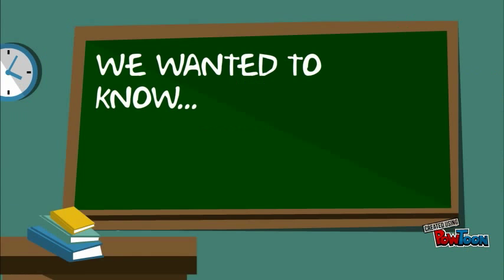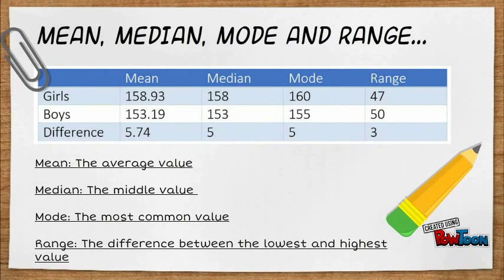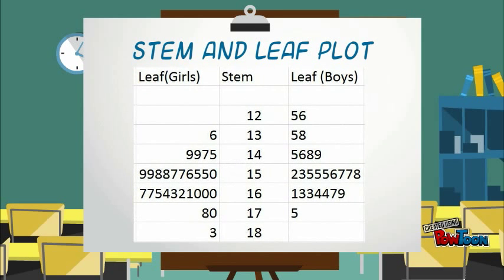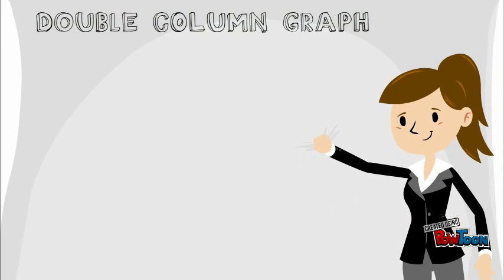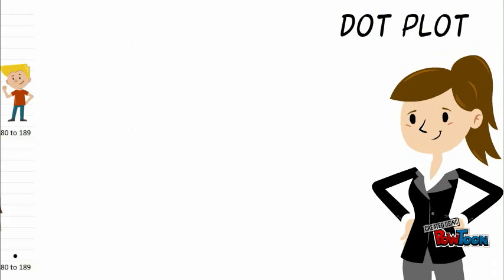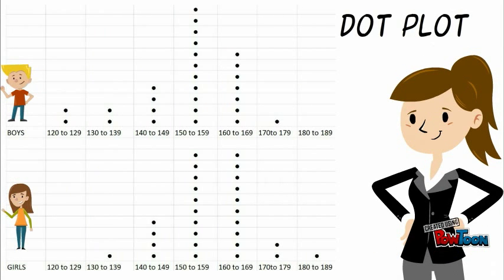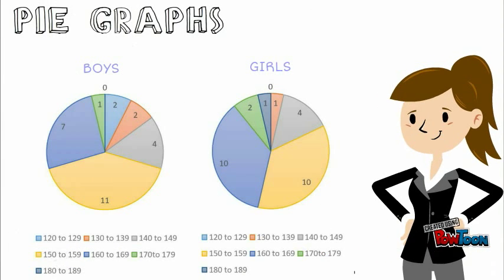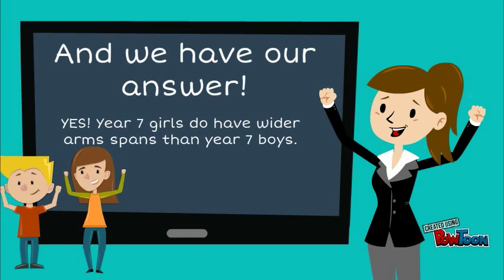Statistical Investigation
A short video following the statistical investigation on the arm span of year 7 girls and year 7 boys.-- Created using PowToon -- Free sign up -- Create animated videos and animated presentations for free.  PowToon is a free tool that allows you to develop cool animated clips and animated presentations for your website, office meeting, sales pitch, nonprofit fundraiser, product launch, video resume, or anything else you could use an animated explainer video. PowToon's animation templates help you create animated presentations and animated explainer videos from scratch.  Anyone can produce awesome animations quickly with PowToon, without the cost or hassle other professional animation services require.